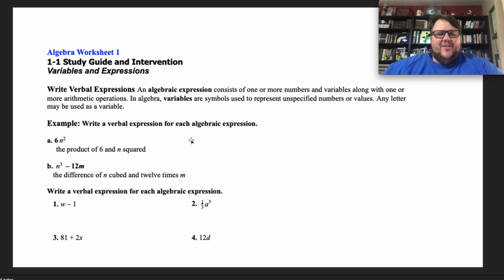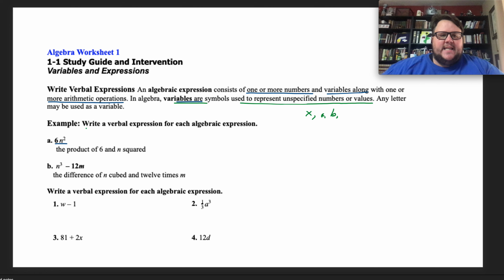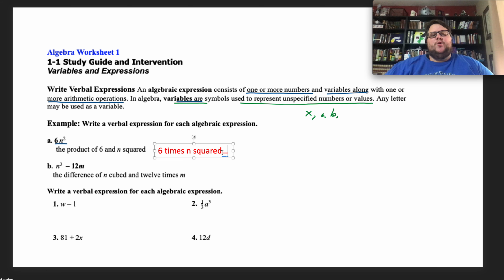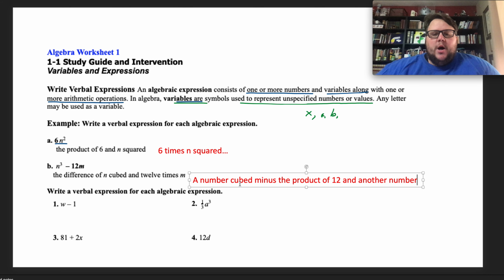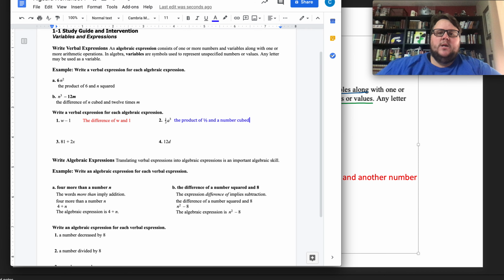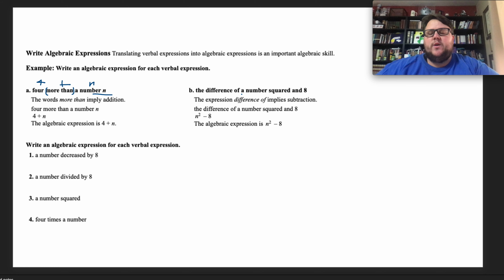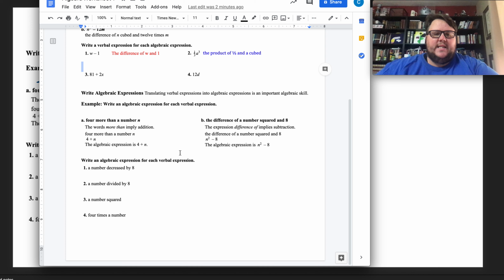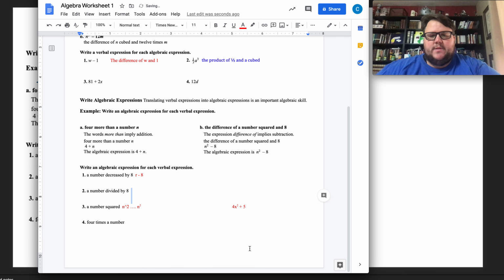Algebra Worksheets 1 and 2